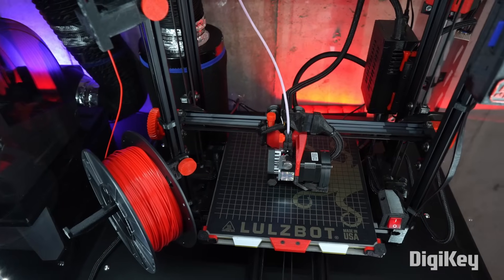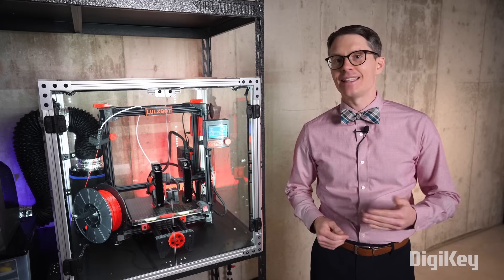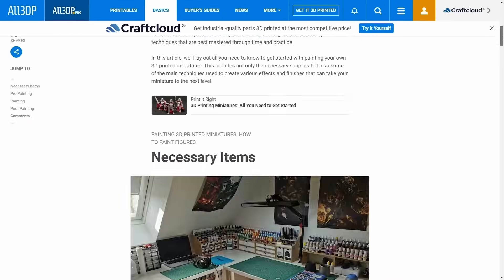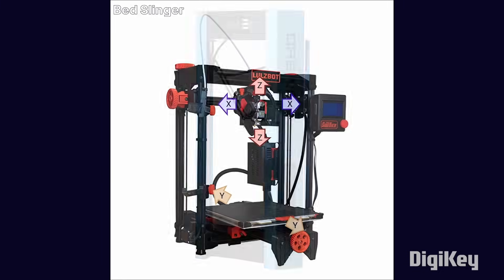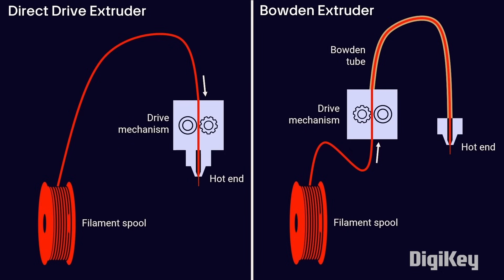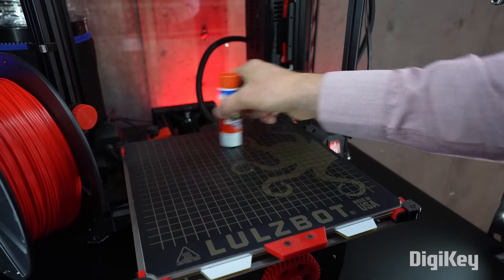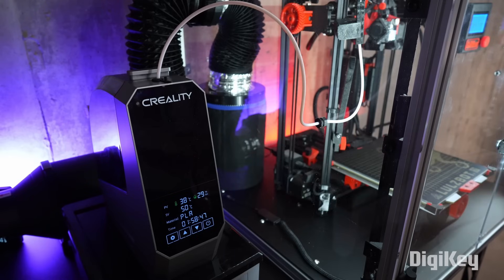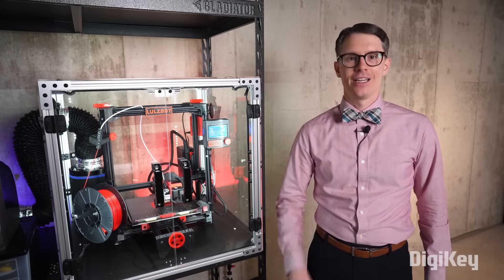Beginner’s Guide to 3D Printing Part 1: Choosing Your Printer and Essential Accessories | DigiKey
This is the first video in a 2-part series where we cover the basics of getting started with 3D printing.

Note that the videos showcase a LulzBot SideKick 747, but the concepts should apply to just about any Fused Deposition Modeling (FDM) printer.
In this video, Shawn offers a comprehensive guide for anyone interested in getting started with 3D printing or refreshing their knowledge. It explores the different types of 3D printers, including Fused Deposition Modeling (FDM) and Stereolithography (SLA), and provides a brief history of 3D printing technology. The video emphasizes that, while 3D printers have become more affordable and accessible, they still require setup, maintenance, and a bit of tweaking to get optimal prints, making 3D printing more of a hobby than a simple tool like an inkjet printer.
We dive into the various FDM printer configurations, such as CoreXY, bed-slinger, and delta printers, outlining their pros and cons. The video also explains the two main types of extruders—direct drive and Bowden setups—and how they impact printing speed, material compatibility, and print quality. Additionally, it highlights the importance of understanding filament types like PLA, PETG, and ABS, which are critical in achieving the desired strength, flexibility, or detail in your prints.
To ensure high-quality prints, the video recommends a series of essential accessories and tools:
Metal Scraper: remove finished prints from the print bed
Wire Cutters: snip off excess filament or trimming support material after printing
Tweezers: remove small strings of filament that may ooze out during the printing process
Bed Cleaning Supplies: Rubbing alcohol and lint-free wipes will help you clean the bed between prints, removing dust, oil, and residue
Brass Brush: clean the nozzle of your 3D printer while it’s hot
Deburring Tool: remove sharp edges and imperfections from your print, especially on models with many overhangs or intricate details.
Hand files and sandpaper: Sanding tools can help with smoothing out surfaces and fitting parts together.
Calipers: ensure that your prints match the exact dimensions you designed in your modeling software
Filament storage: 5-gallon buckets and rechargeable desiccant packs help keep filament dry when not in use
Filament Dehydrators: for particularly moisture-sensitive filaments like PETG or nylon, a filament dehydrator or modified food dehydrator can help remove any absorbed moisture for better prints
Printer Enclosure: maintain a consistent ambient temperature, protecting prints from drafts or cooling too quickly, which is especially important when printing with materials like ABS or nylon.
Ventilation and Filtration: 3D printing, particularly with materials like ABS, can release harmful fumes. For safety, consider adding a ventilation system to your setup, such as a fan that vents to the outside. Alternatively, use an enclosure with activated carbon filters to help remove toxic particles from the air.
In the next video, we will cover the basics of downloading a part from a popular 3D model sharing site, converting it to GCode using a slicer, and printing the part.

00:00 Intro
01:30 History of 3D Printing
02:39 Types of 3D Printers
04:33 Types of FDM Printers
06:51 Direct Drive Versus Bowden Extruders
08:56 Recommended Accessories
13:40 Final Thoughts